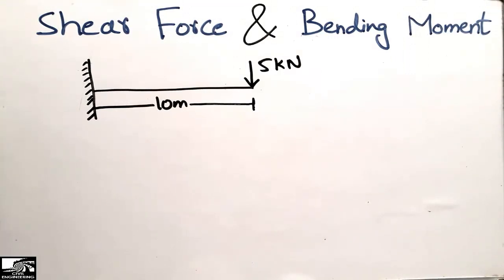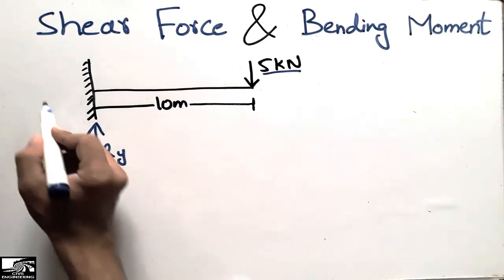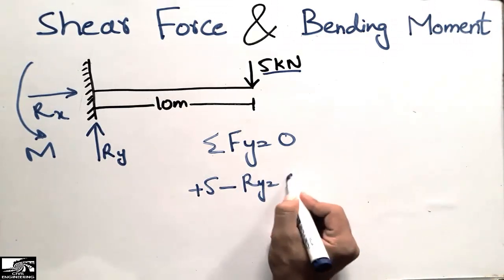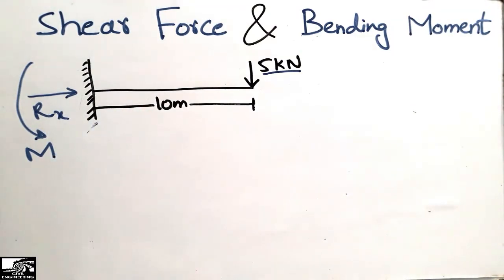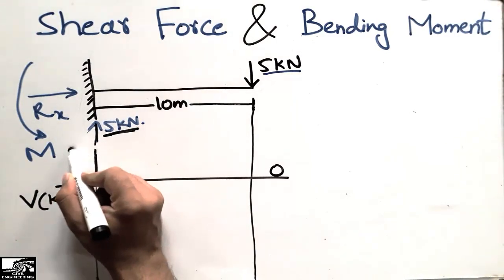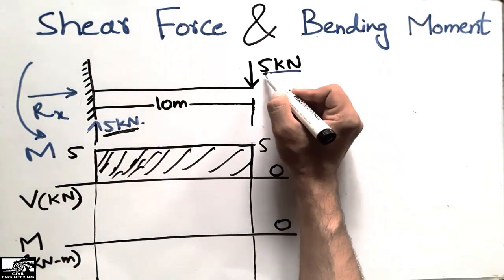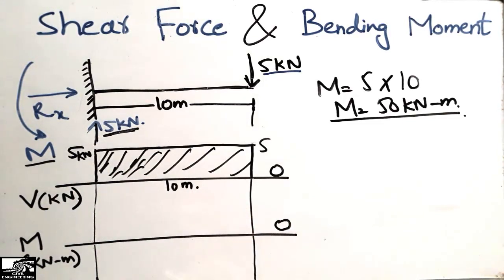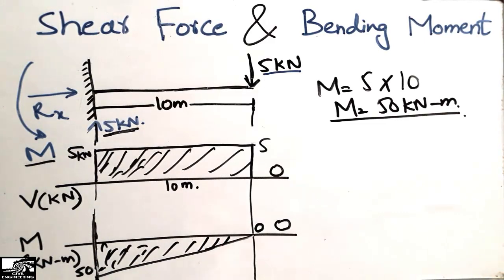Shear Force & Bending Moment diagram for Cantilever Beam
This video shows the shear force and bending moment diagram for a cantilever beam. Cantilever is the type of beam having fixed support at one end and free at the other end. In this video concentrated load of 5 KN acting on the free end of the beam and support reactions , shear force and bending moment diagram has drawn and explained in detail. Bending moment diagram is always 1 degree greater than the shear force diagram.